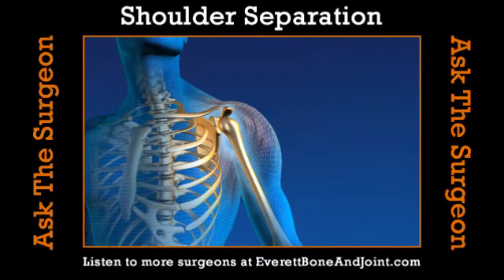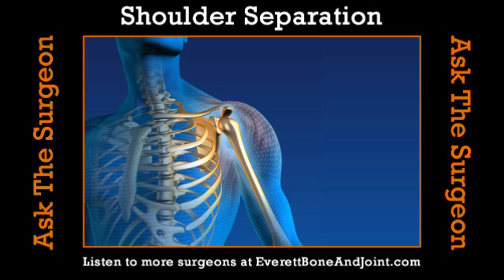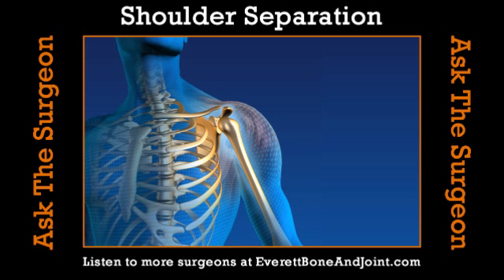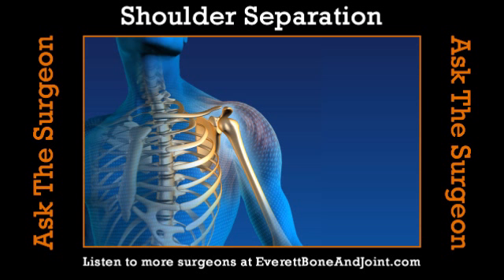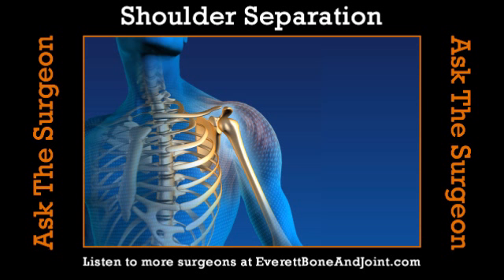Shoulder Separation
Peter Kinahan, MD educates listeners on the differences between shoulder separation, shoulder dislocation and shoulder subluxation and how broken collar bones can effect your shoulder health later in life.  Listen to this episode of Ask The Surgeon